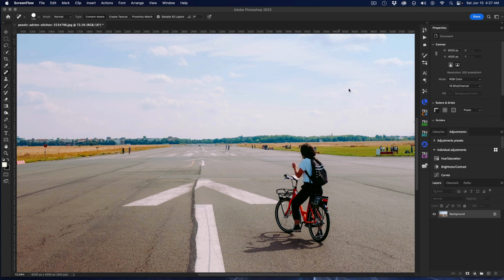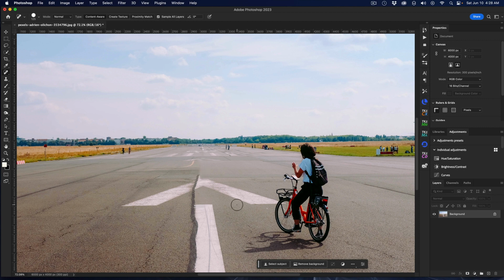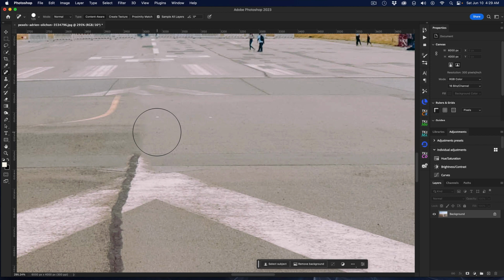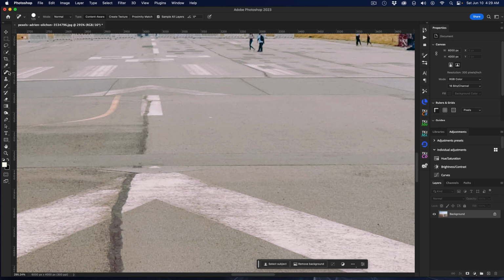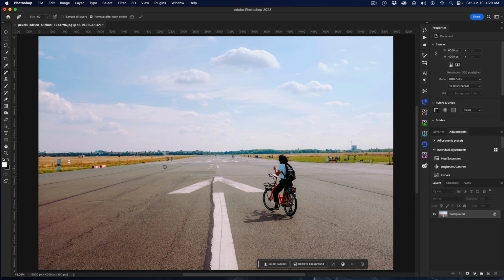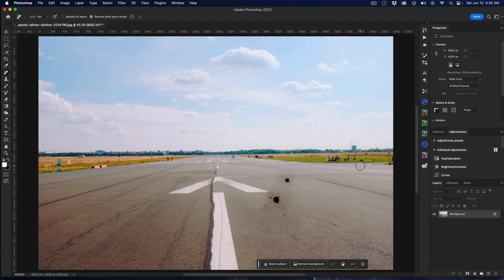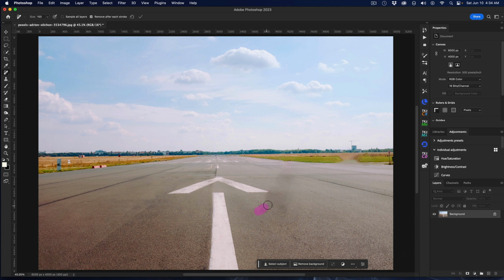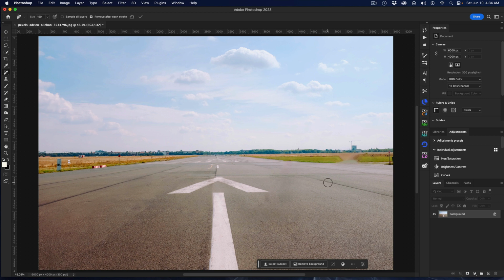New Remove Tool in Photoshop